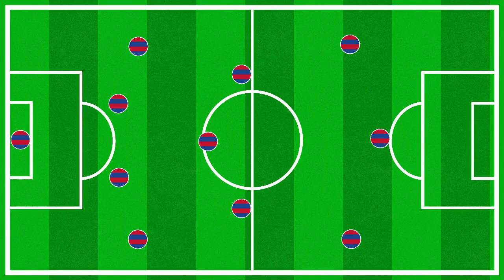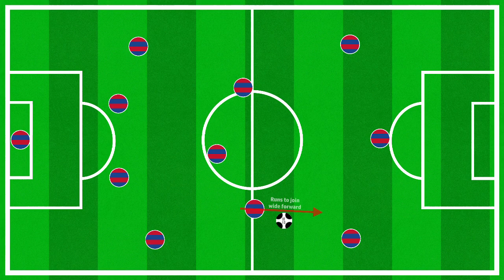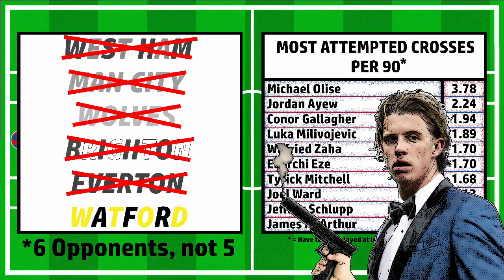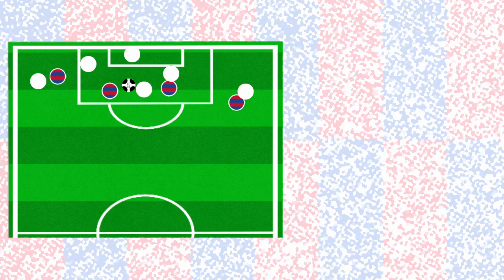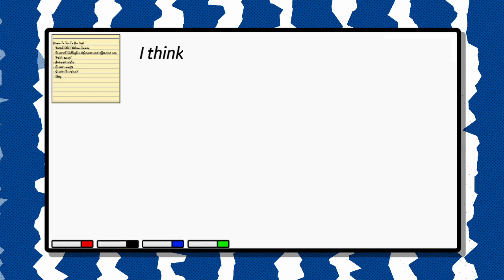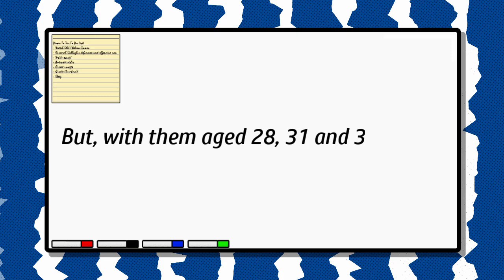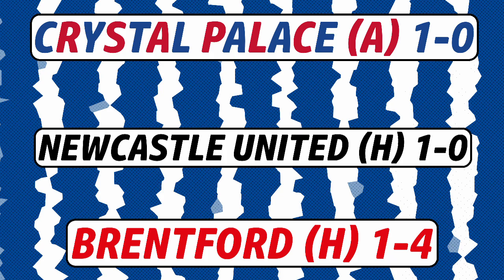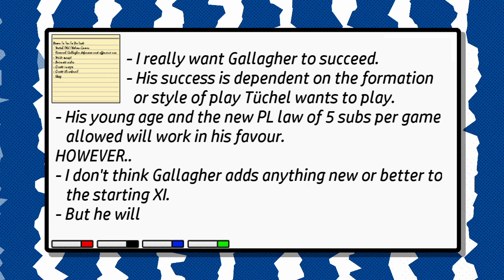How Well Will Conor Gallagher Do At Chelsea? (Player Analysis)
After scoring 8 goals and creating 3 assists, Chelsea fans will be anticipating Conor Gallagher adding his striking prowess to Chelsea's faltering side on his return to Stamford Bridge.

But football is never that simple: will he fit into Thomas Tuchel's Chelsea side? 🔵🔵

Data pulled from FBRef on behalf of StatsBomb.

Chapters:
0:00 Intro
0:16 Like & Subscribe
0:22 How Gallagher fits Palace's play-style
2:01 Chelsea's play-style
2:40 Will Gallagher fit at Chelsea?
3:41 Conclusion
4:06 Outro

⚠️You’re free to use this music in any of your YouTube videos, but you MUST include the following in your video description (Copy & Paste):